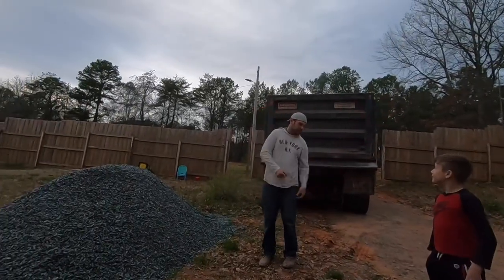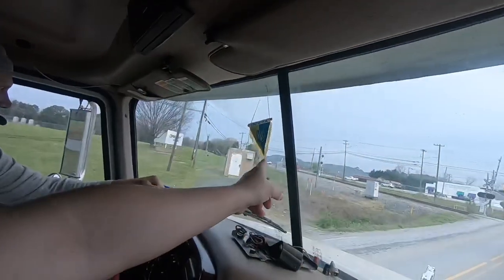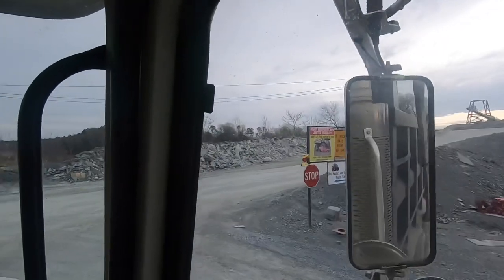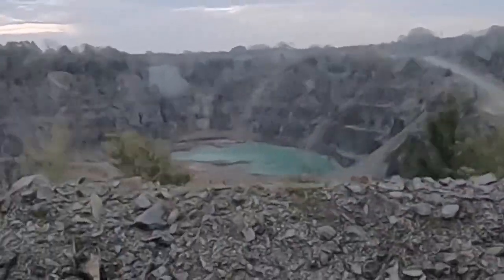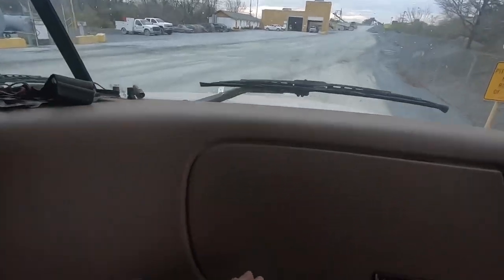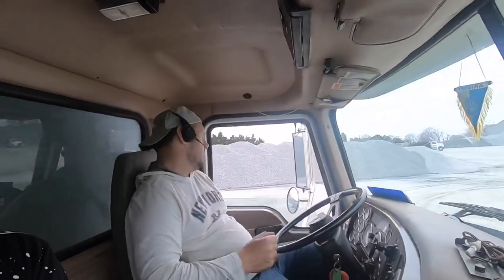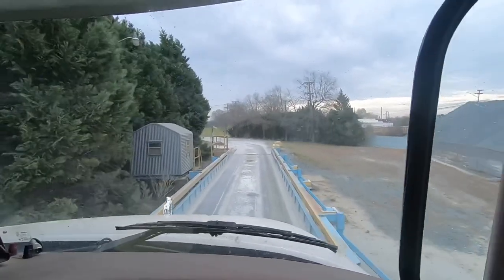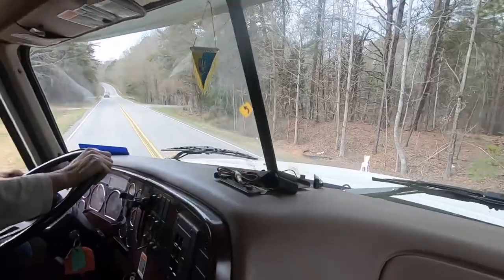How To Drive a Dump Truck for a Living I Spend a Day in a Dump Truck with a Trainer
Working on my Driveway

Bought This Car To Flip Available on EBay

eBay.com/str/zimaletamotors

$70.49 Cheep Mechanic 170 Pc. Tool Set
$21.92 Extra Long SAE Hex Bit Socket Set
$30.99 Fuel injector puller
$24.61 Crank Shaft Position sensor